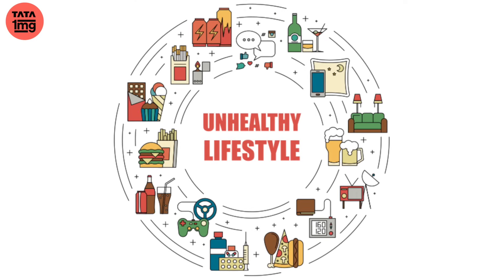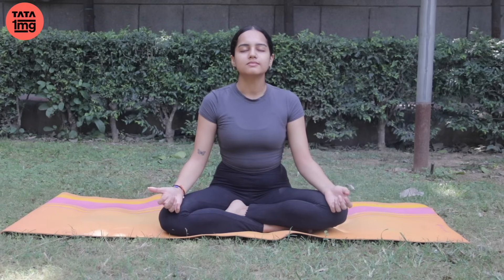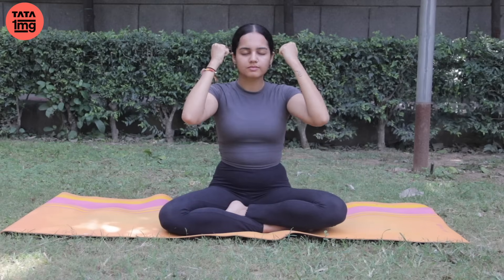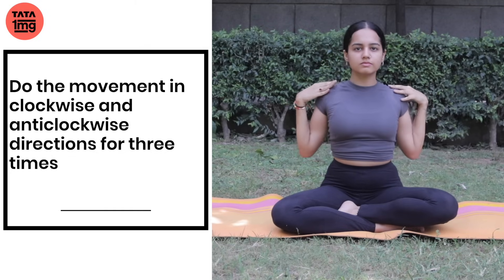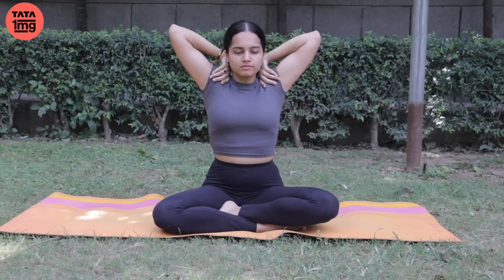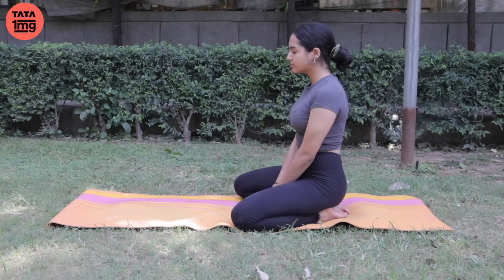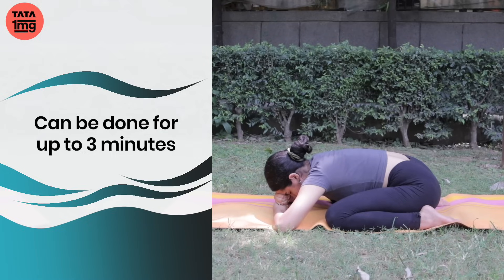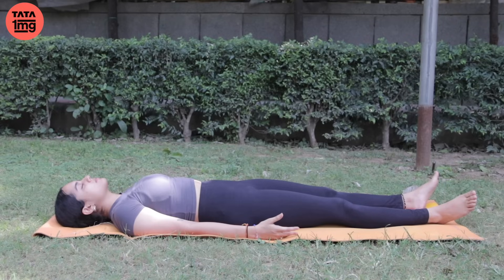Yoga for High Blood Pressure / Hypertension || Aticka Dhandia || 1 MG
Aaj ki bhaag daud bhari duniya mai log sirf apne apne kaam ke peeche hi bhagte rehte hai, vo bhool jaate hai ki unki ek body bhi hai time - time pe care mangti hai, aise hi ek bimari hai jisko hum Hypertension ya High Blood Pressure bolte hai bahut hi khatranak ho sakti hai. Isliye isko silent killer bhi bola jata hai.
Logo ki bad lifestyle, unhealthy diet, stress, ki wajah se hypertension ya high BP ki problems badhti ja rahi hai, ek fact ke according 25% of adult population in the world is suffering from High BP.
Aaj ki video mai hum we will learn some yoga exercises with Ms Aticka and her instructor jo ki hamare Blood Pressure (BP) ko kam karne ke liye help karengi.

** Yoga to Control High Blood Pressure / Hypertension **

Step 1 - Sit in a Sukhasana
Step 2 - Deep Breaths to calm your body
Step 3 - Chat OM for 3 Times
Step 4 - Pranayama
Step 5 - Anulom Vilom
Step 6 - Suksha Vyama
Step 7 - Baddha Konasana
Step 8 - Vajrasana / Child Pose
Step 9 - Shashankasana
Step 10 - Makarasana
Step 11 - Savasana